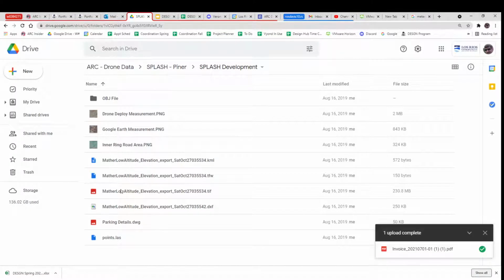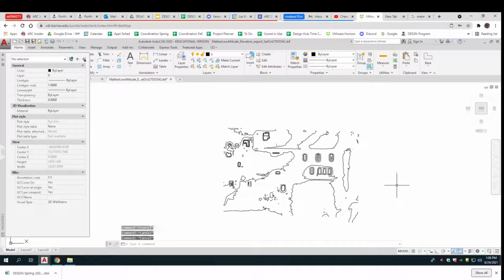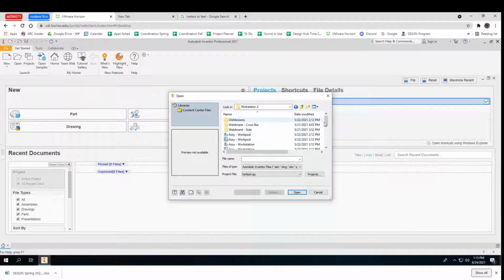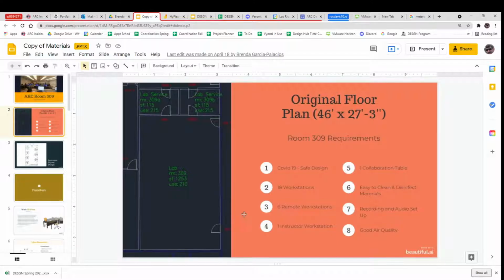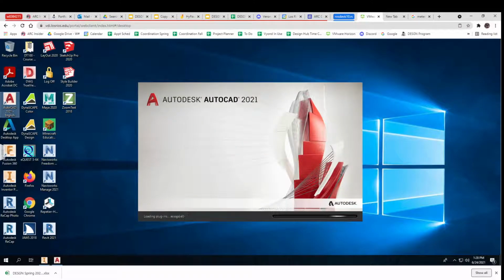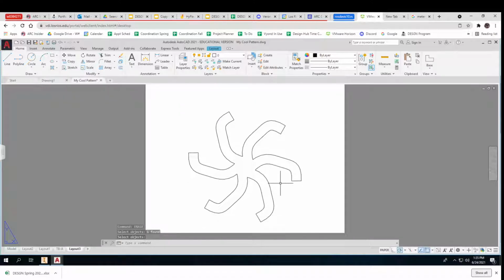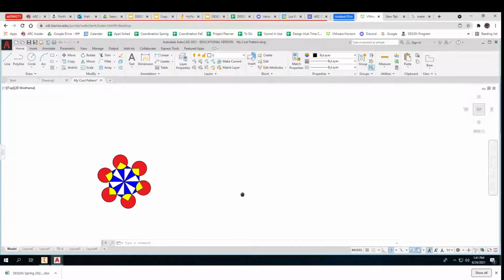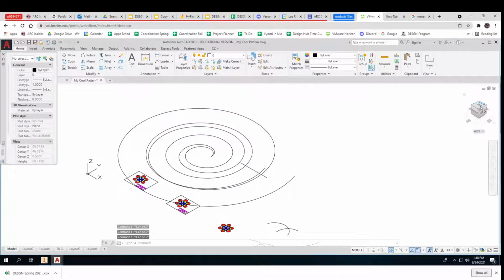301 Highlights 6 24 21